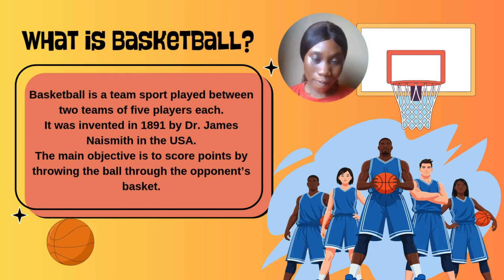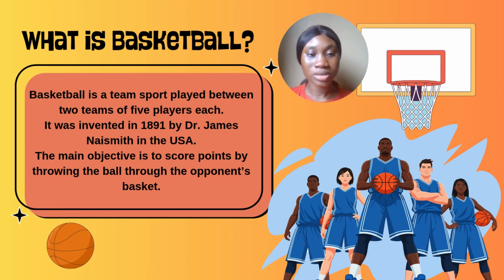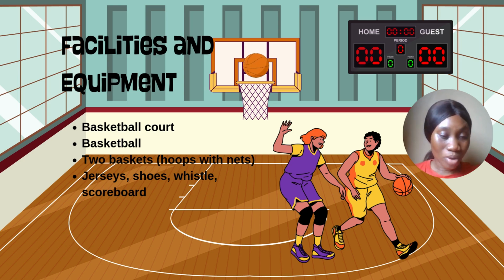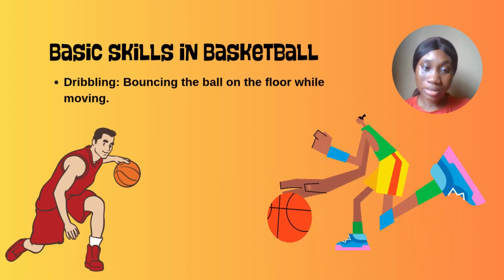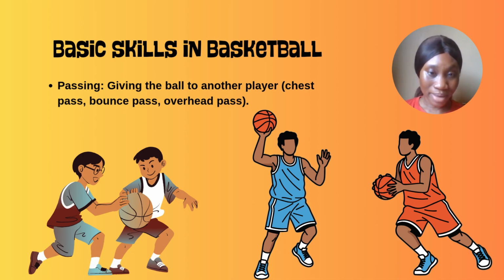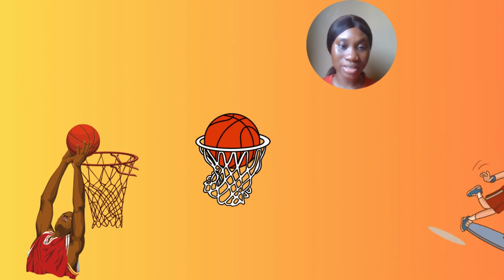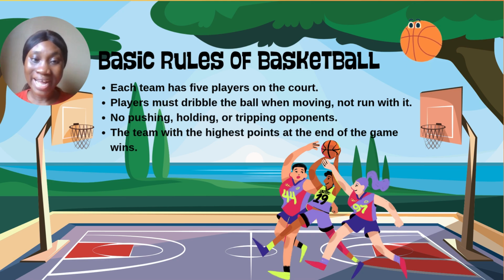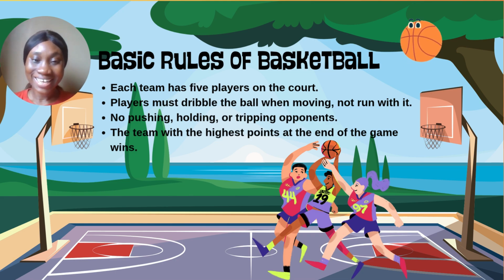🏀 Introduction to Basketball | Rules, Skills, and Team Spirit!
Discover the exciting world of basketball! 🏀 This engaging video teaches students the basic rules, key skills, and teamwork that make basketball one of the most popular sports in the world. Perfect for Physical Education classes and young sports enthusiasts.

📘 What You’ll Learn:

* Meaning and history of basketball
* Basic rules and player positions
* Essential basketball skills
* Importance of teamwork and fair play